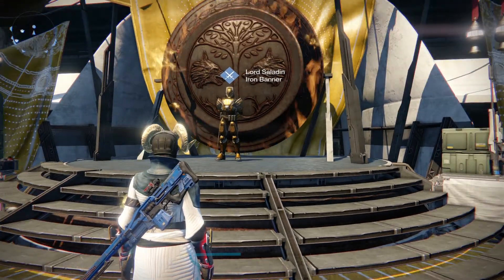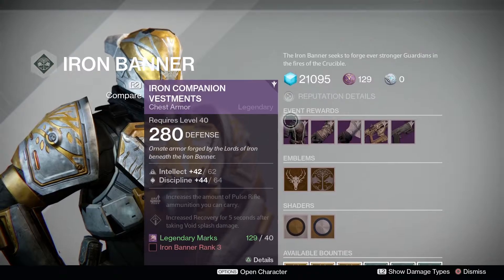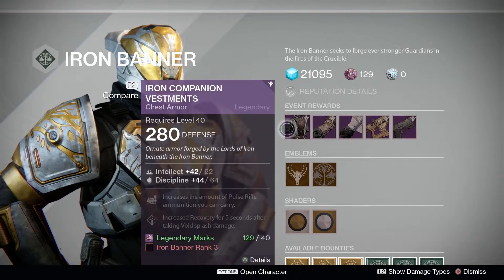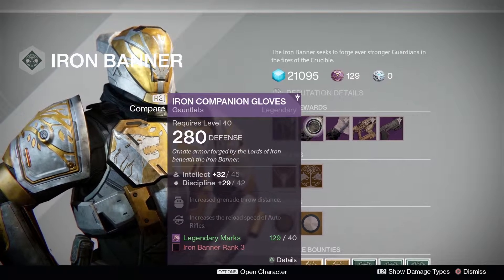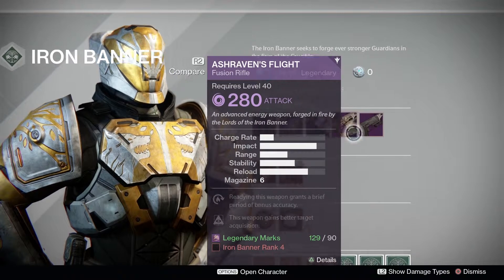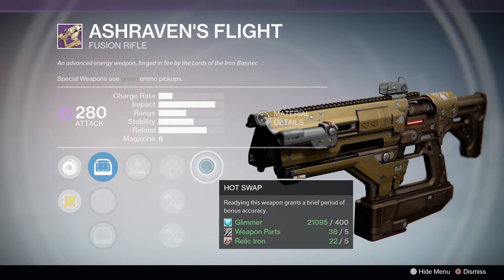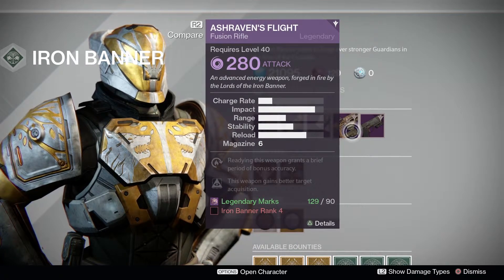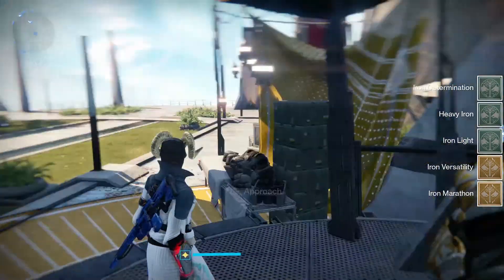iron banner has return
what is going on guys iron banner has finally return after bungie there fix some gitch in the game so hope you guys enjoy the dont forget to drop a like and subscribe